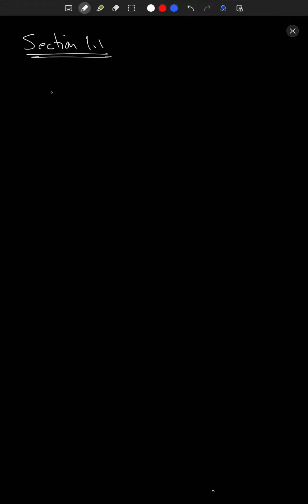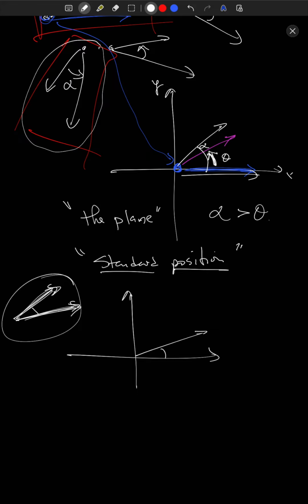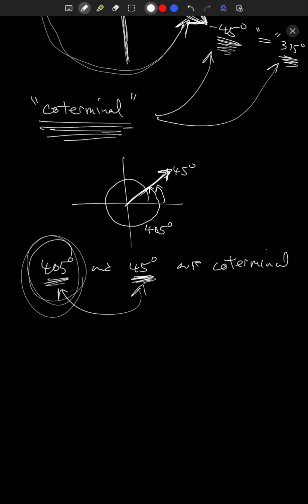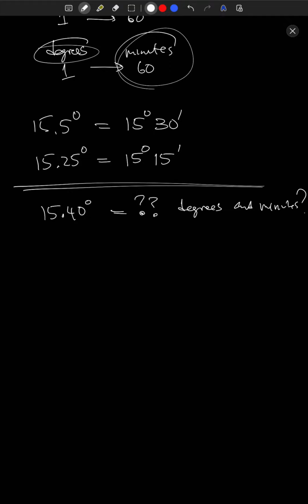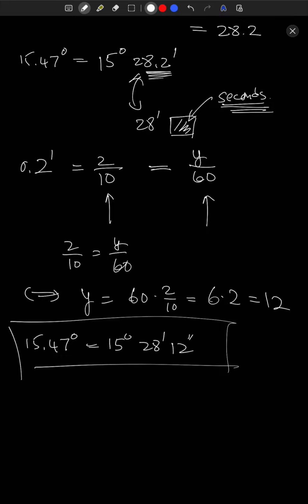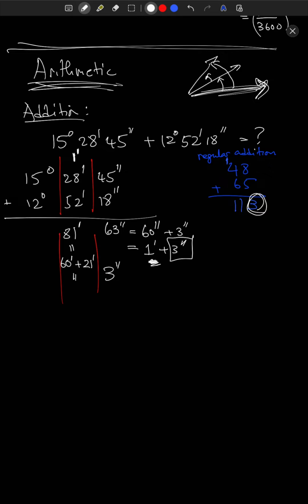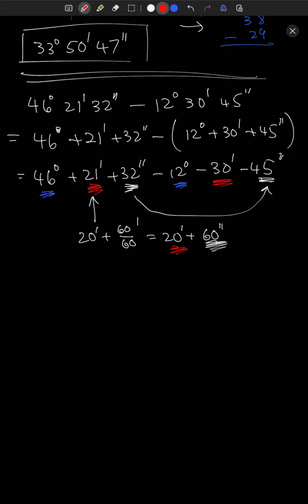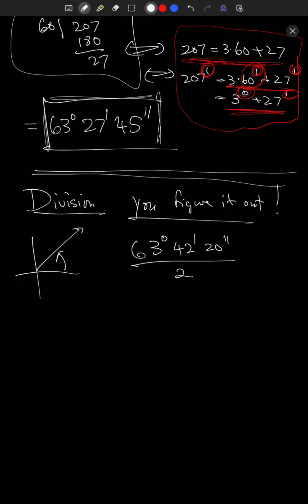Trigonometry Lecture: Week 1; 1.1 (Degrees)